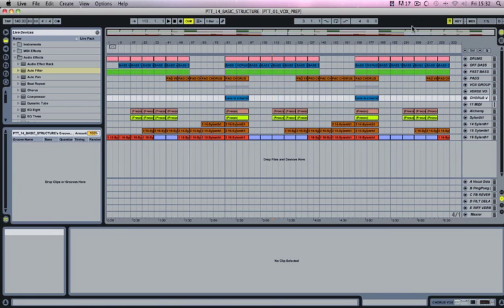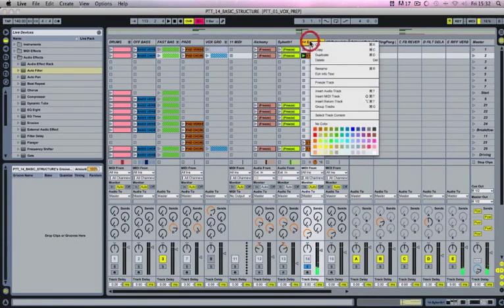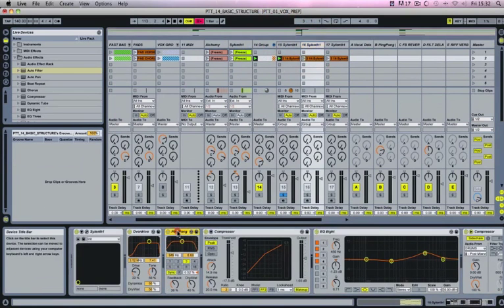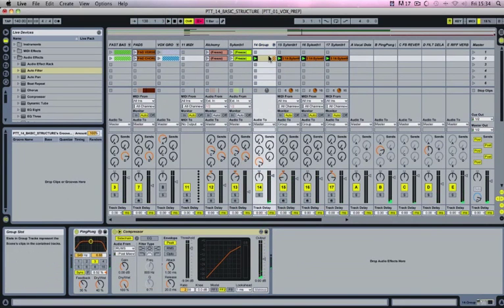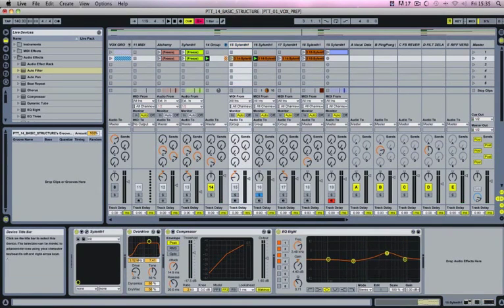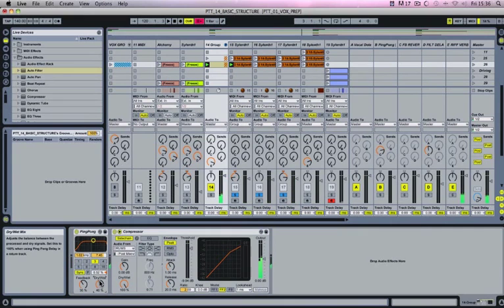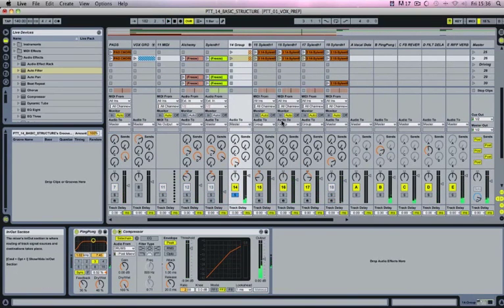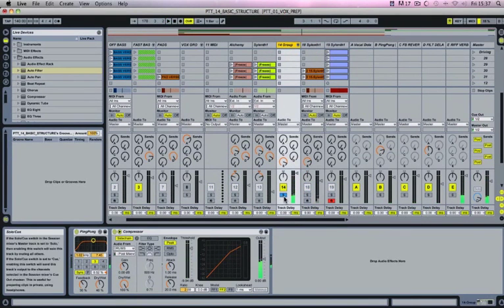Tutorial 15 Tweaking Riff